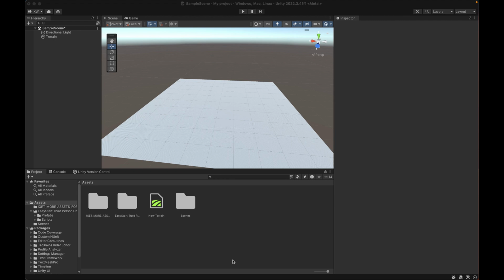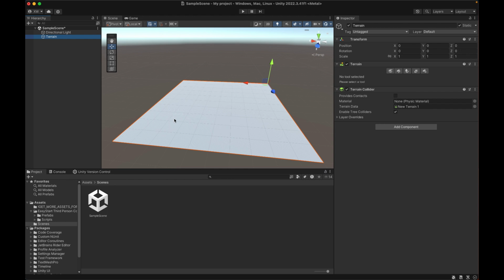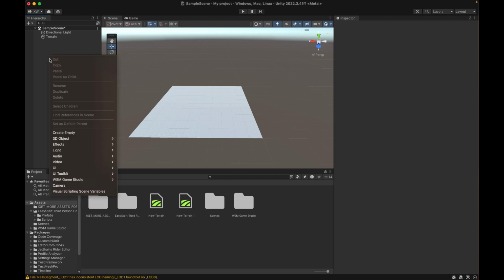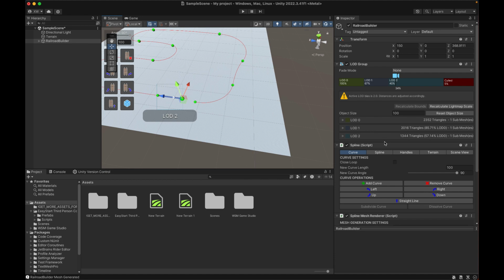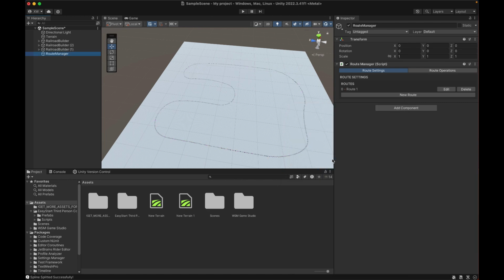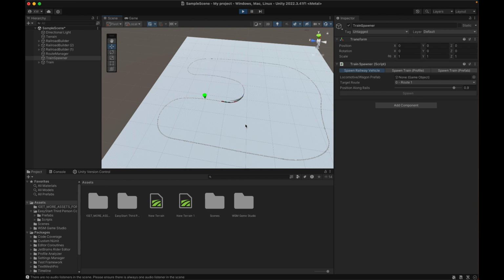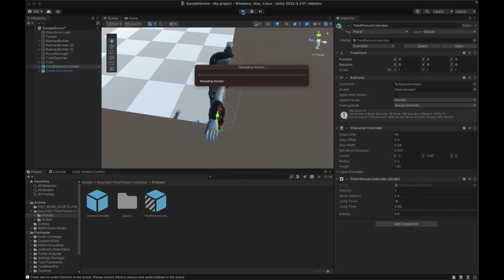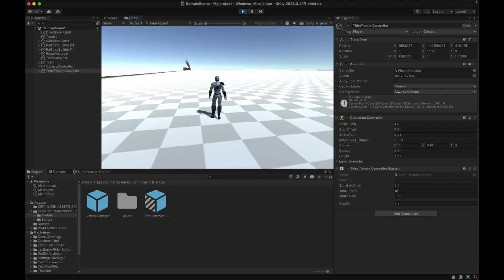Train controller Unity free projects. Free unity templates